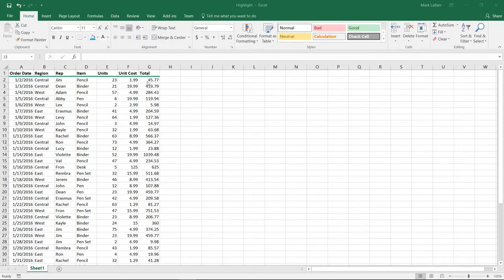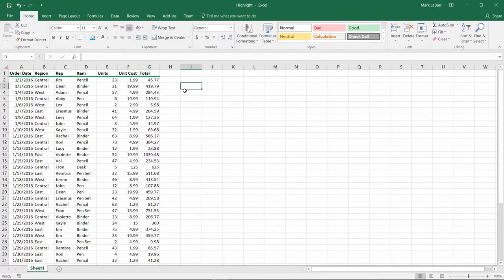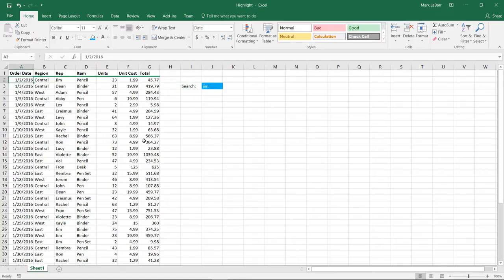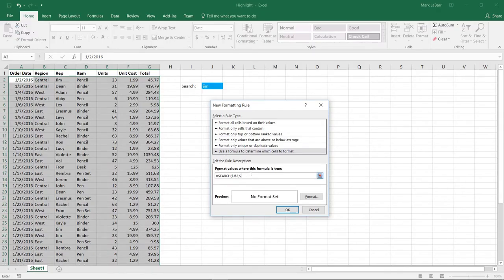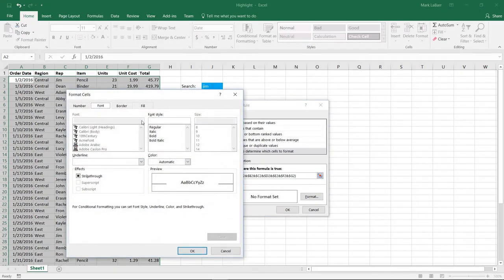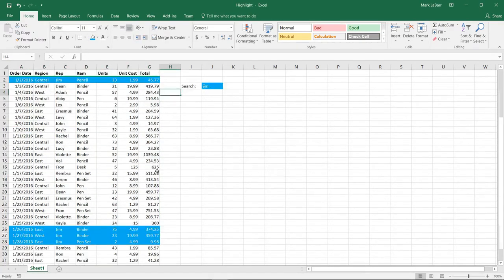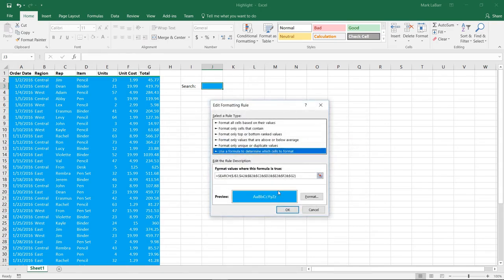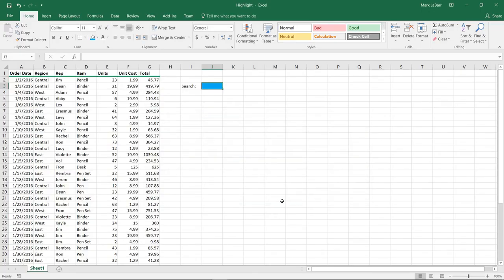Excel: Search Box Highlighting